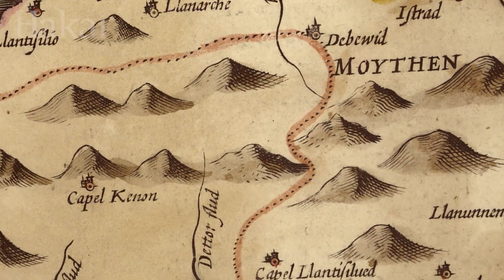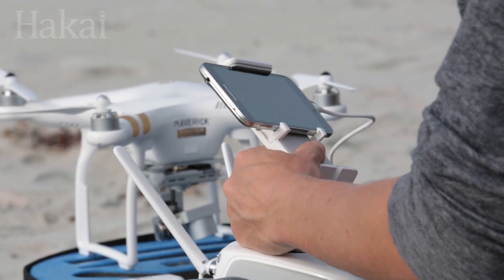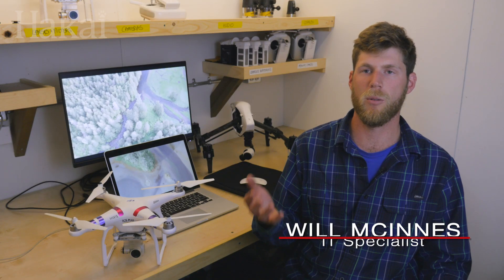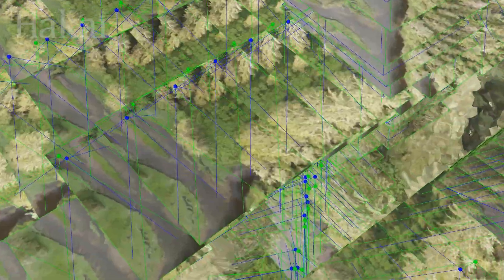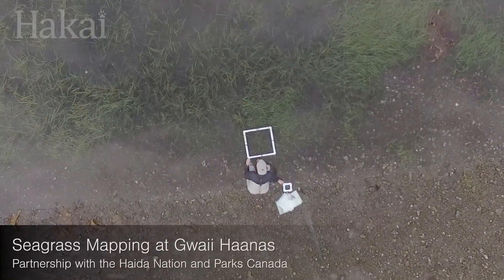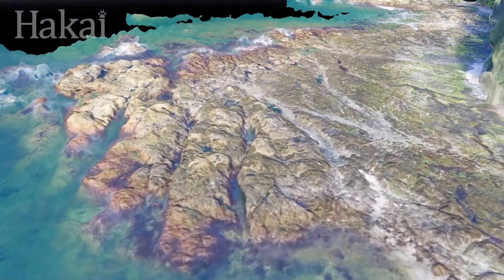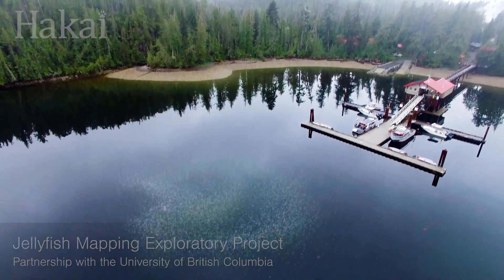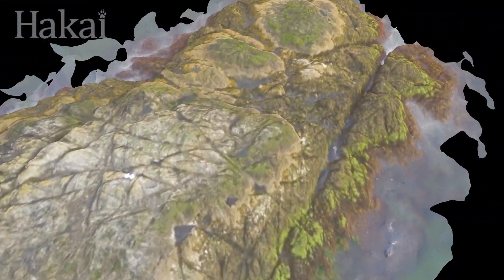Scientific Mapping Has Entered the Drone Era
Mapmaking has made huge leaps in the past few decades. Now, scientists can map in great detail with technology that fits in a backpack. Find out how the Hakai Institute and its partners are using drones to view and study the coast of British Columbia, Canada like never before.

Hakai.org

Videographer - Grant Callegari
Drone Videographers - Luba Reshitnyk, Will McInnes, Derek Heathfield, and Keith Holmes
Producer & Editor - Meigan Henry

Project collaborations include the University of Victoria, Arizona State University, Simon Fraser University, University of British Columbia, Bamfield Marine Sciences Centre, the Heiltsuk Nation, the Haida Nation, and Parks Canada.